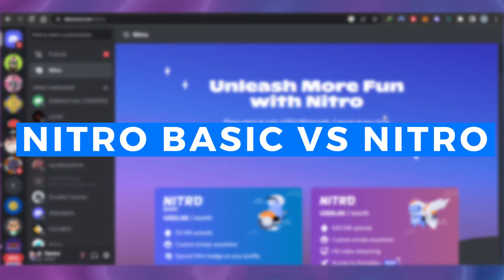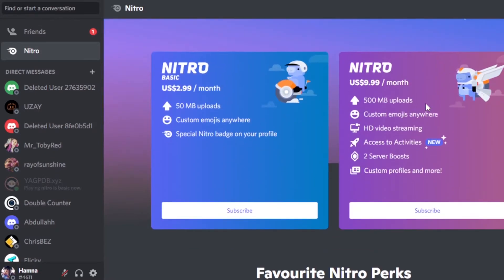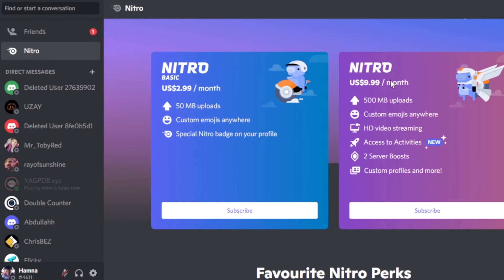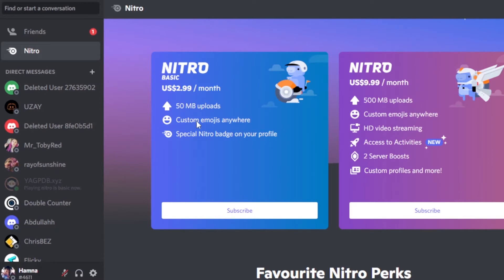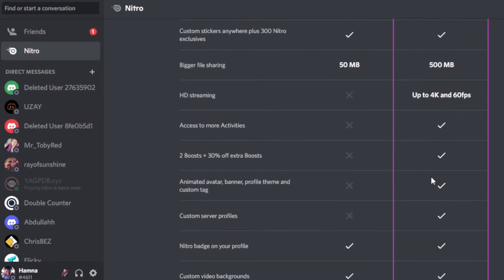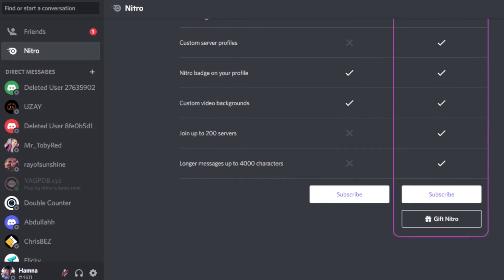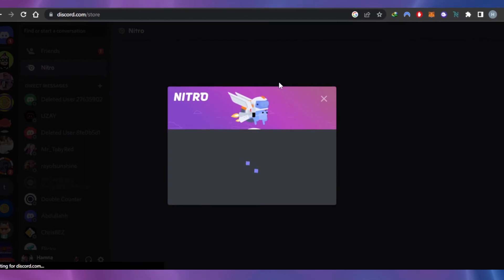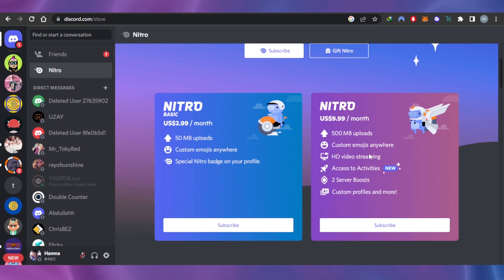Discord NITRO BASIC VS NITRO | Watch This Before Buying Nitro 2022 Which One Is Better? NEW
In this video I will show You A Comparison Between Nitro Basic And Nitro , Which one is better to Buy in 2022 ? In this Discord Nitro Basic Vs Nitro comparison, We will be discussing the features of each Plan and how they compare.